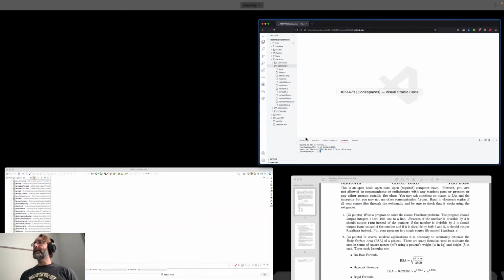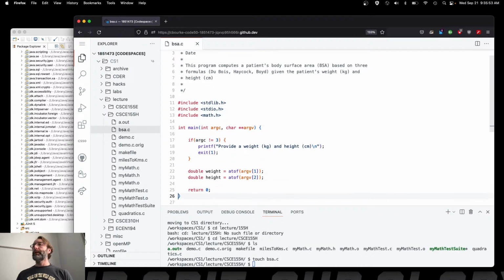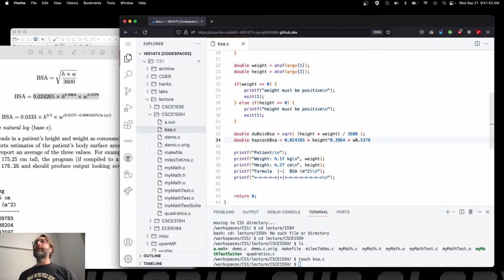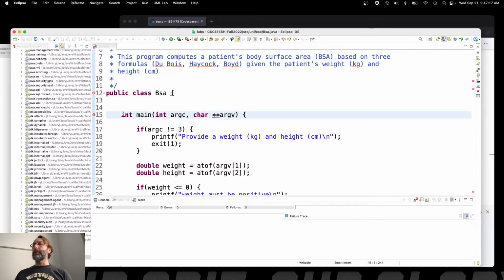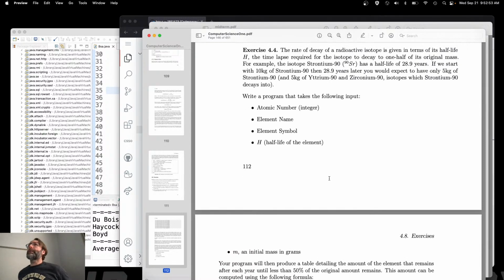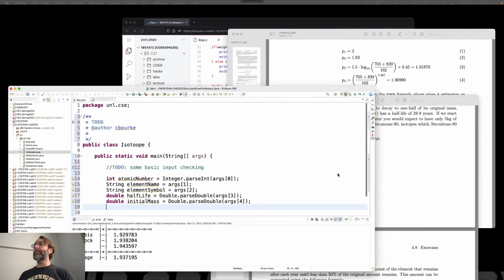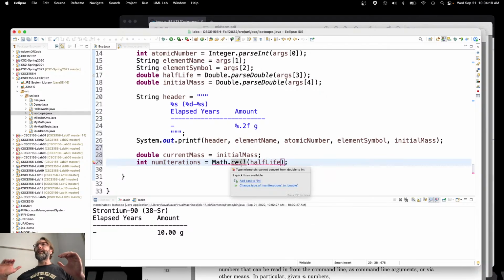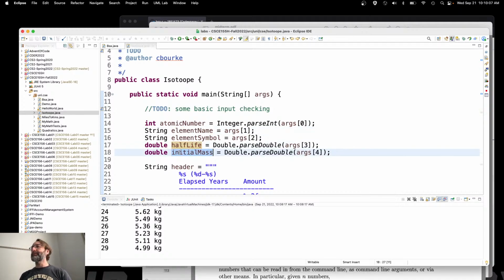r.1 - Exam 1 Review (2022/09/210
Some exercises for review